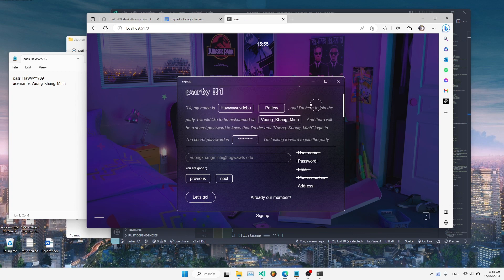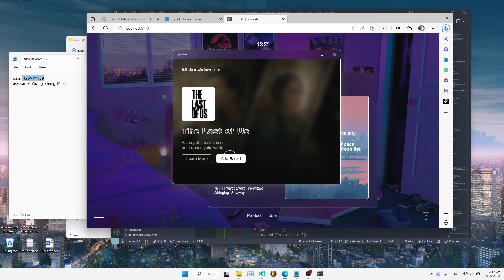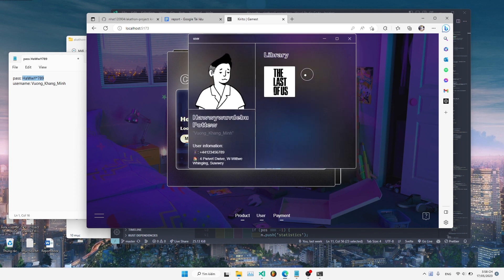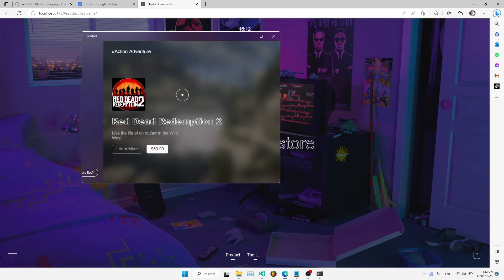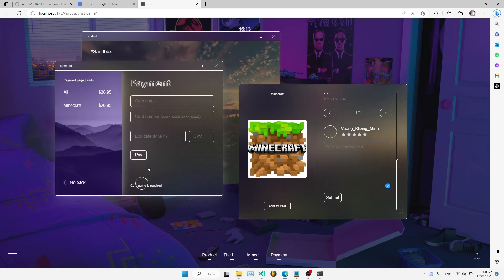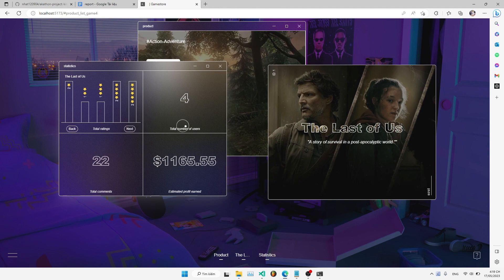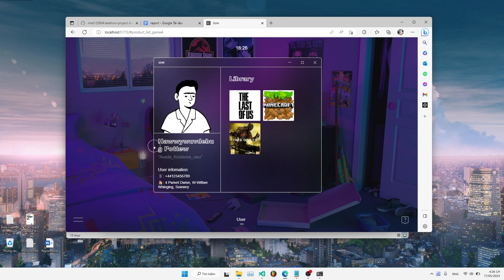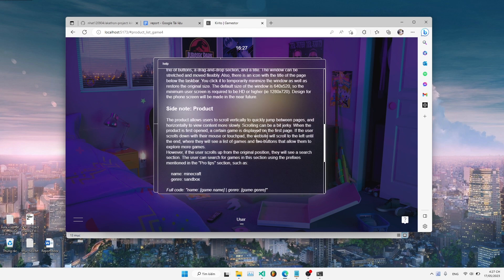Akathon Contest: Game E-Commerce Store.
Members: Nghiem Tuan Linh
                   Vuong Khang Minh
                   Phan Huy Quang
                   Nguyen Cuong Nhat
                   Nguyen Dang Duc Anh

Thank you, Datastax for support us about the database. Highly recommend this product.